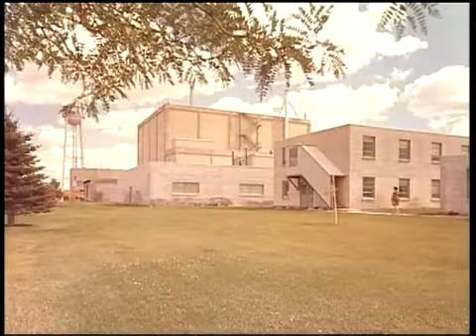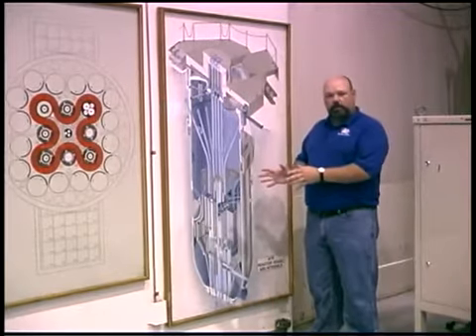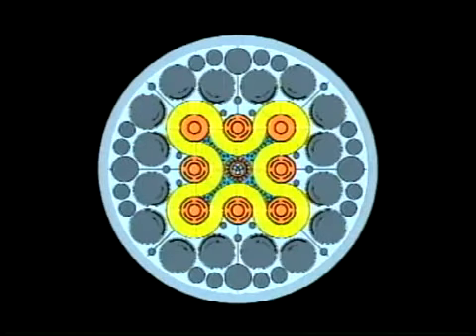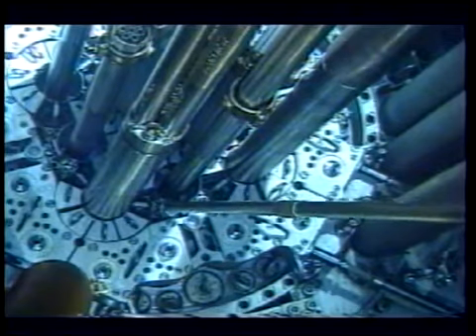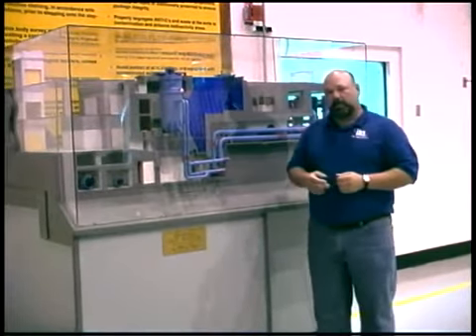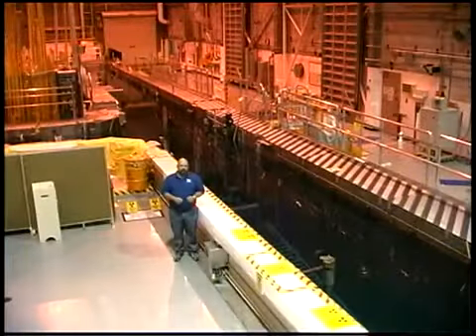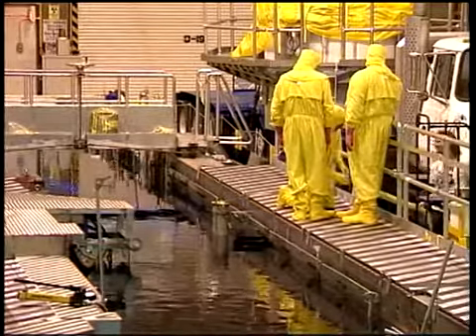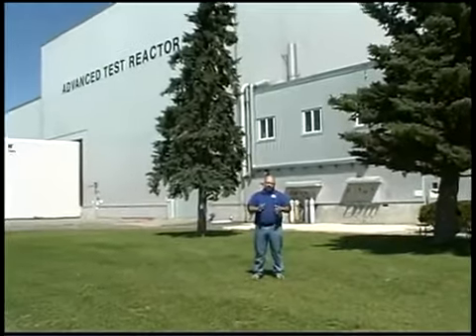Inside Nuclear Test Reactors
The Advanced Test Reactor at Idaho National Laboratory is the foremost nuclear materials test reactor in the world. This virtual tour describes the reactor, how experiments are conducted and how spent nuclear fuel is handled and stored. Source: Idaho National Laboratory